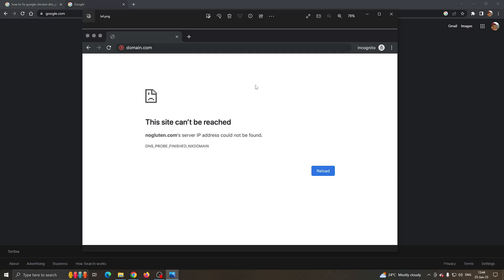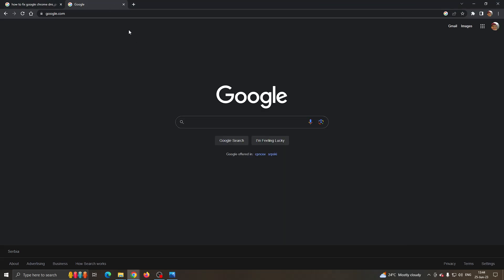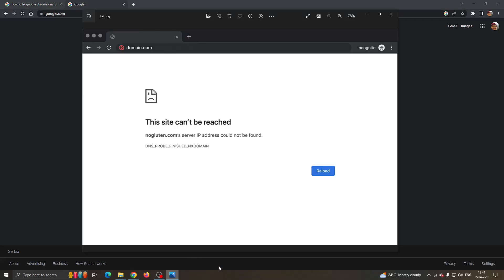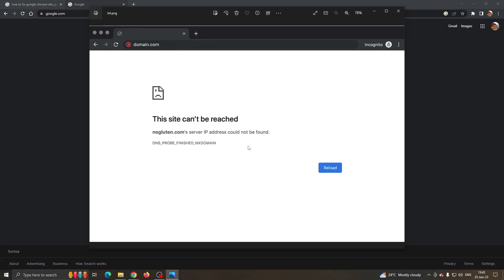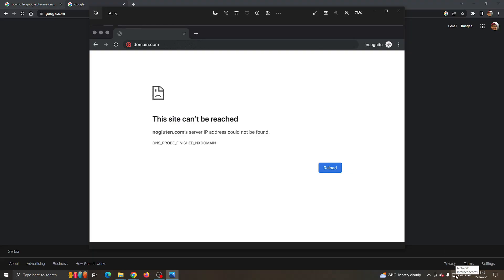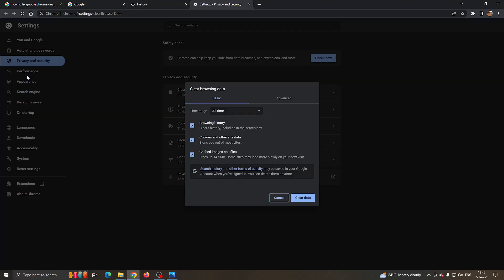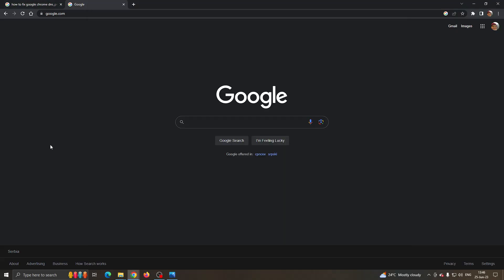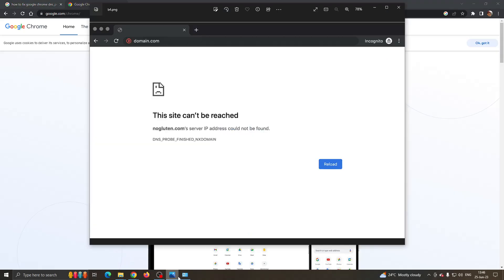How To Fix Google Chrome Dns_Probe_Finished_Nxdomain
Today we talk about fix google chrome dns_probe_finished_nxdomain,dns_probe_finished_nxdomain,dns_probe_finished_nxdomain windows 10,dns probe finished nxdomain,dns_probe_finished_nxdomain problem solution